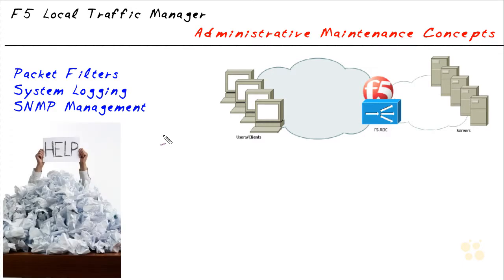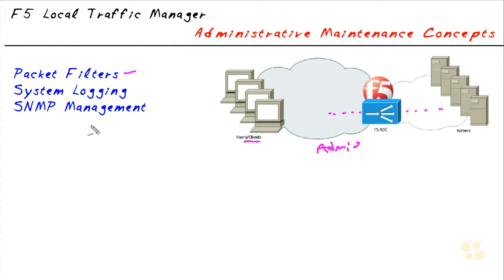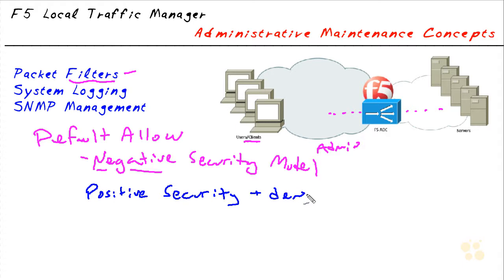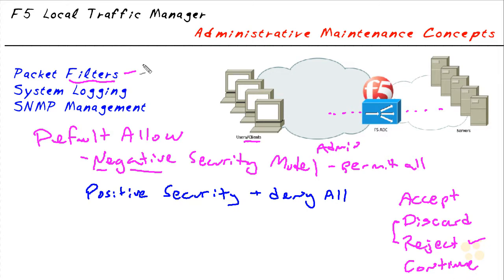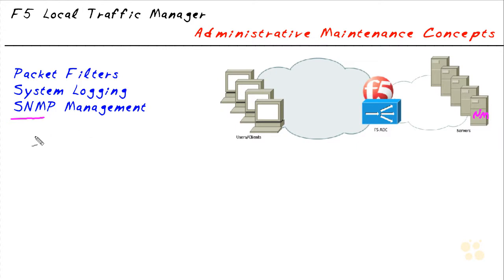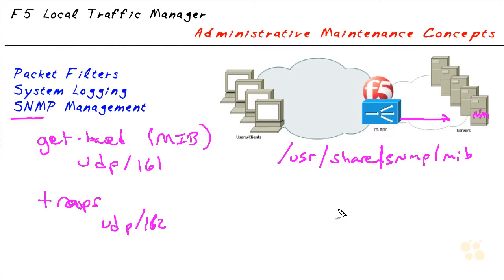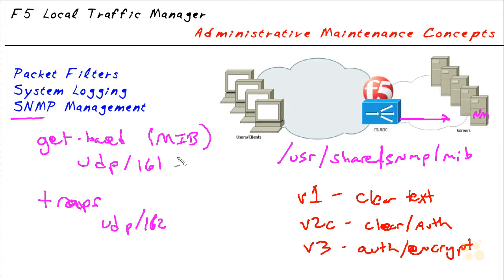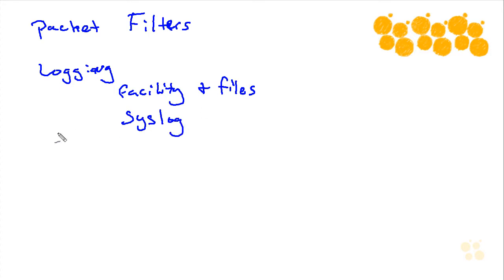BIG IP Standard Administration Maintenance Concepts